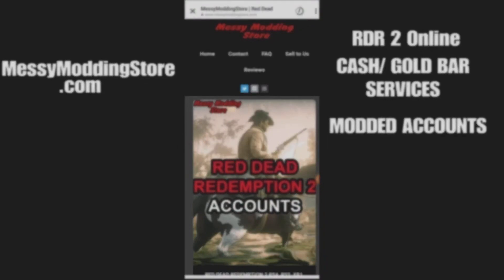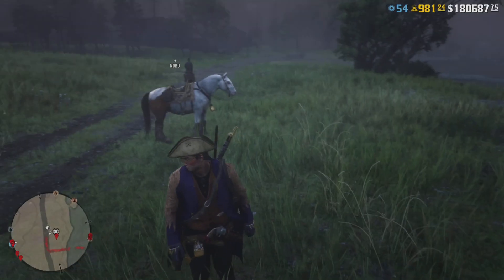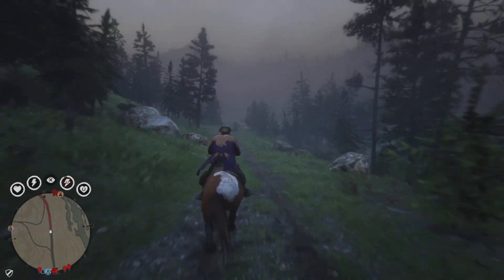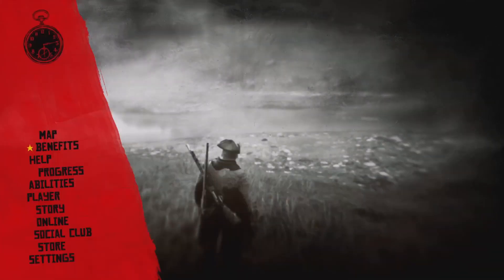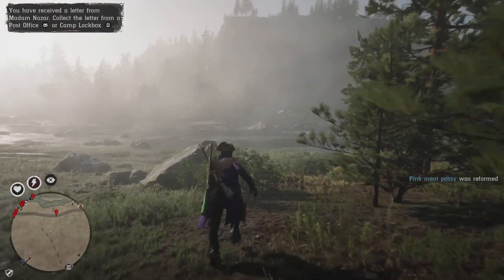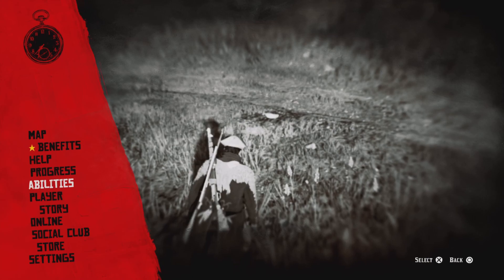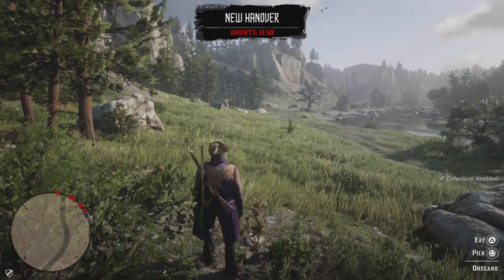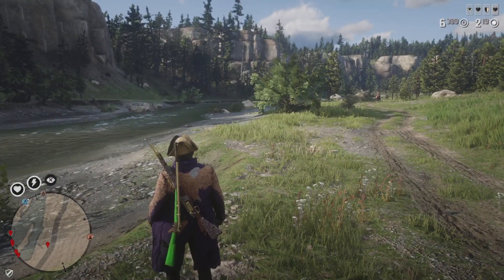DON'T MISS! INFINITE MONEY XP GLITCH! RDR2 ONLINE - RED DEAD ONLINE - RED DEAD REDEMPTION 2 ONLINE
New very easy and 100% consistent glitch.  This will give you infinite money and xp